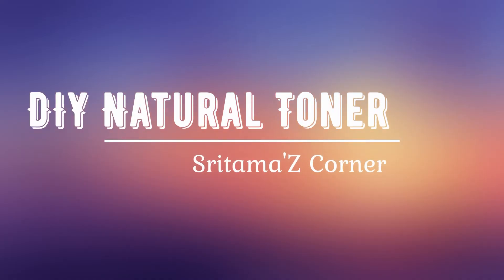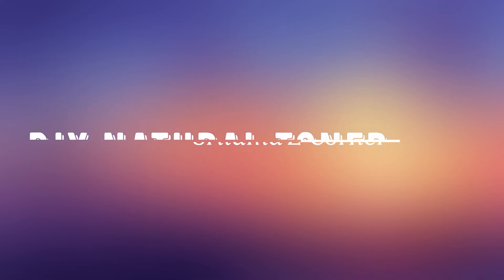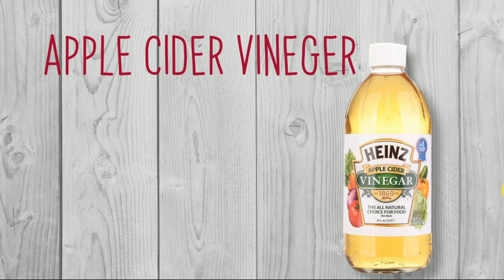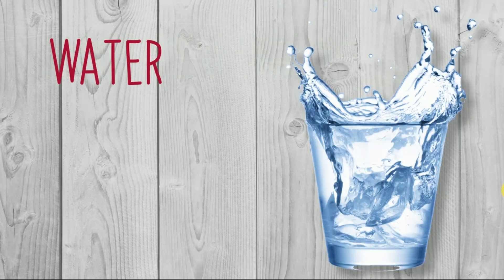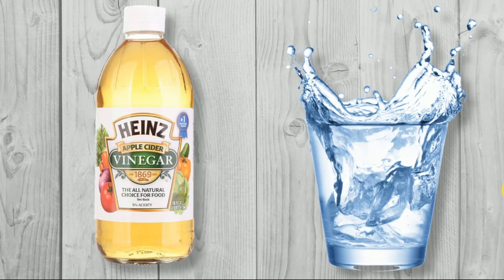DIY Multipurpose Natural Toner | Sritama'Z Corner